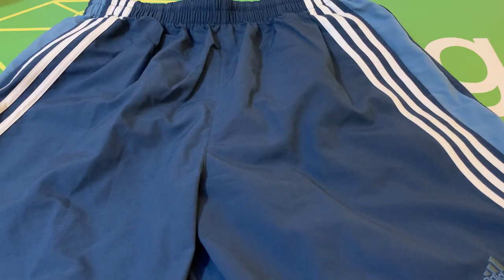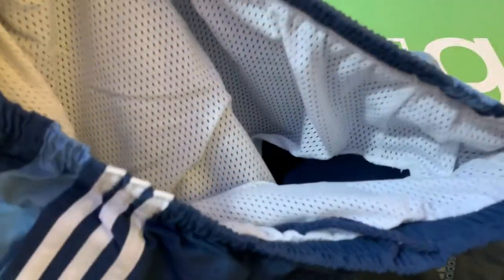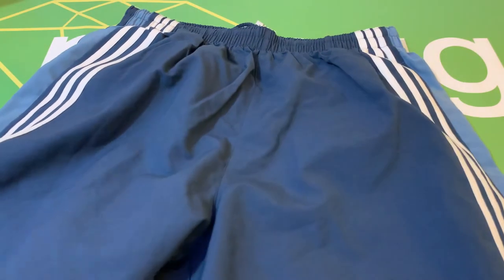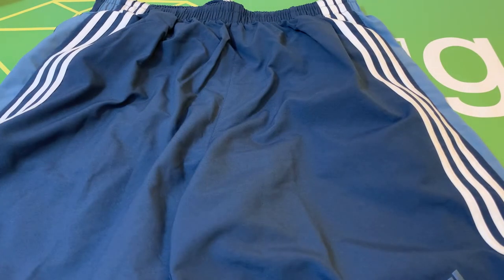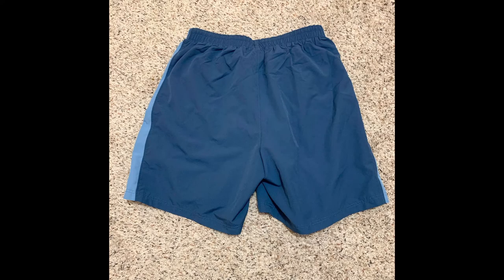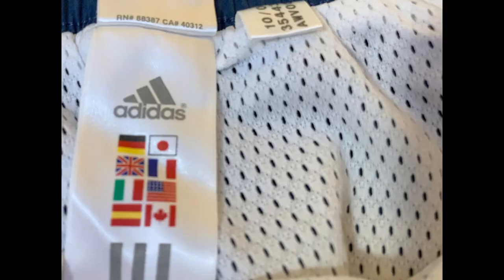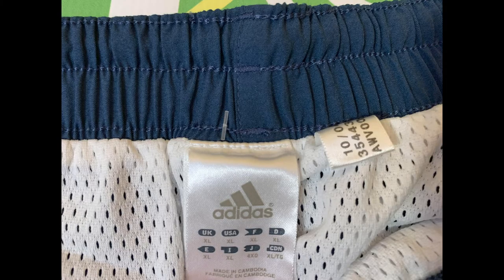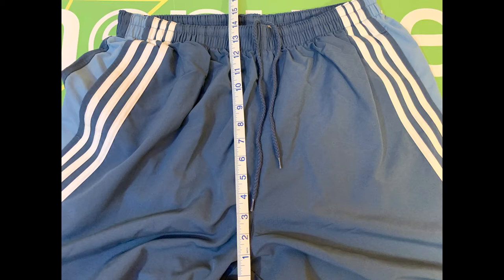Adidas Mens Blue Swimming Trunks Size XL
Pre-owned. Excellent condition.  Size XL, Waist 32, Inseam 8, Front rise 14, Leg opening 14.  Overall length 21.  100% Polyester.